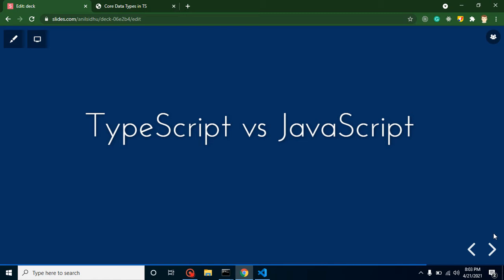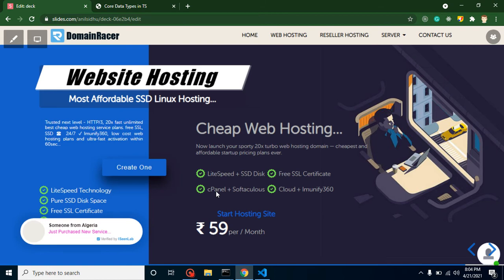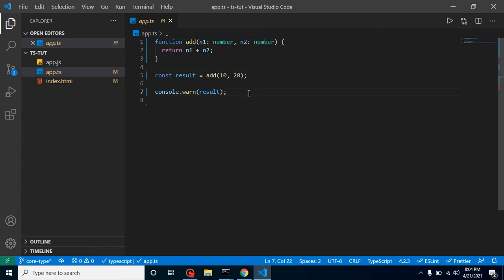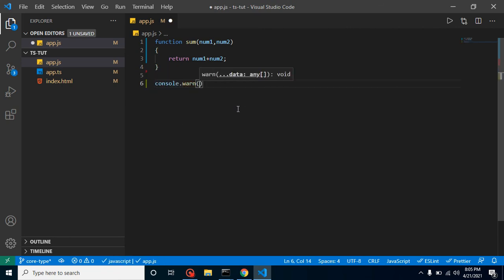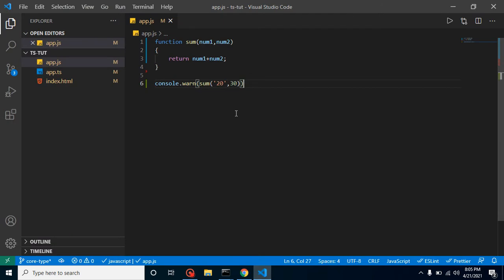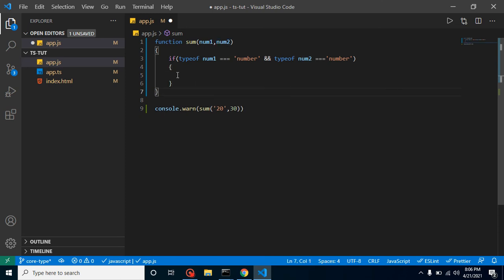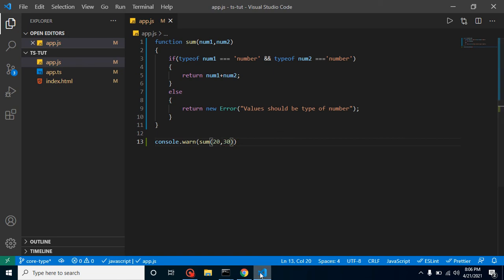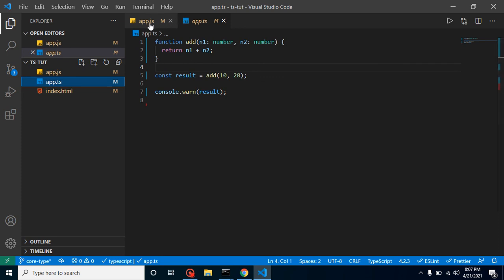Typescript tutorial #6 TypeScript vs JavaScript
In this typescript tutorial,  We learn to we will compare typescript and javascript. this video is made by anil Sidhu in English
video steps
Number
String
Boolean
Interview Questions